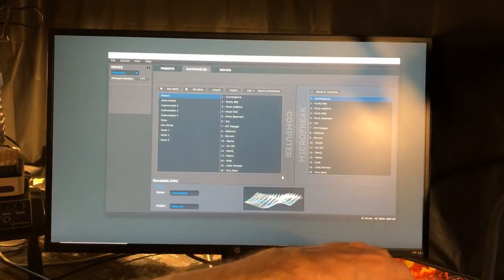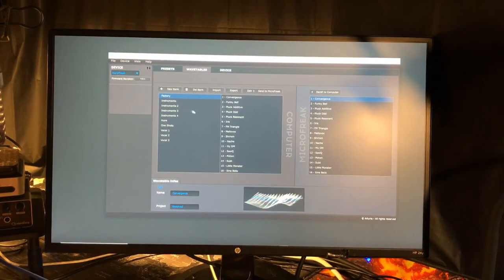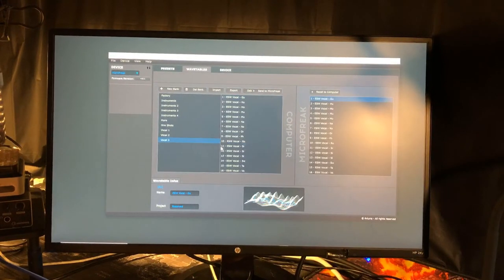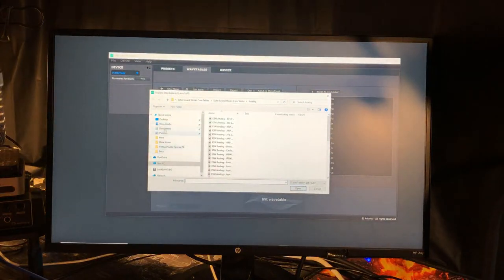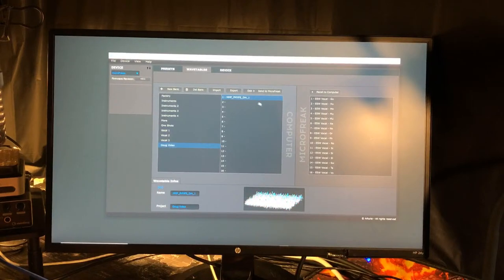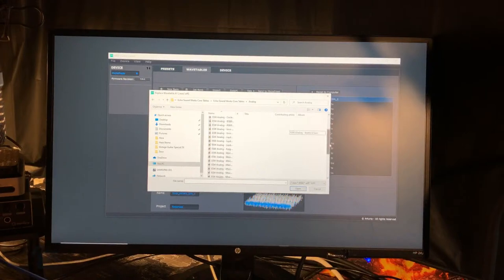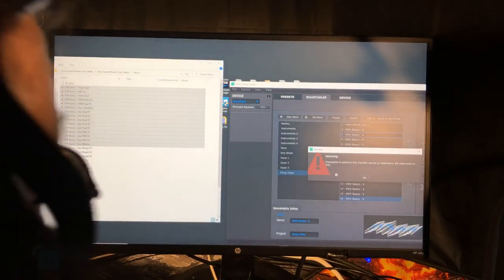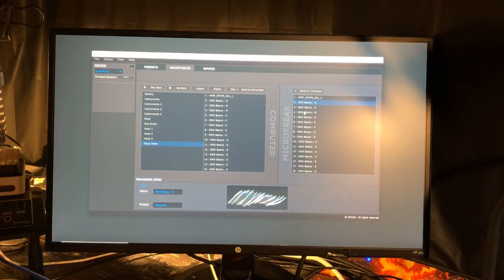Arturia MicroFreak V4 Firmware Update - New WaveUser Oscillator - Import Your Own Wavetables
Here is a link to some free wavetables you can use.
These are from Echo Sound Works